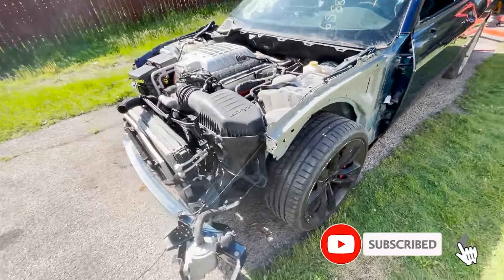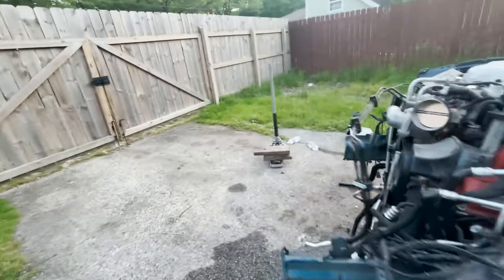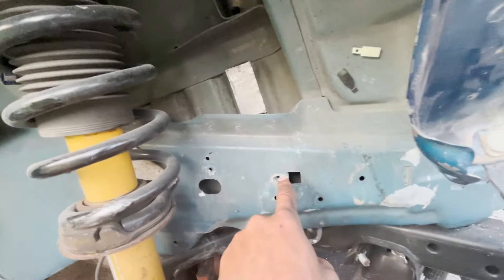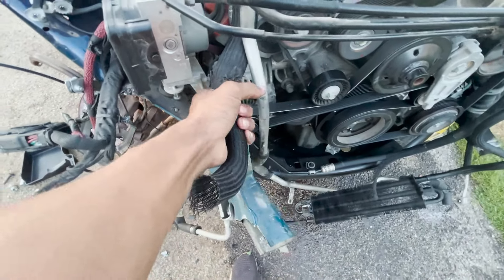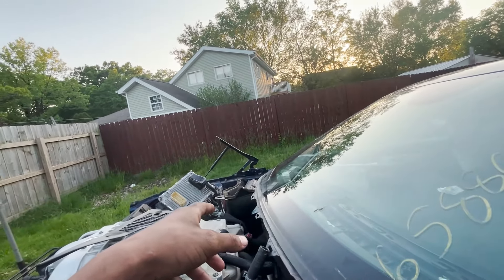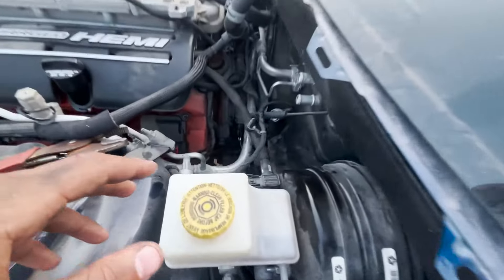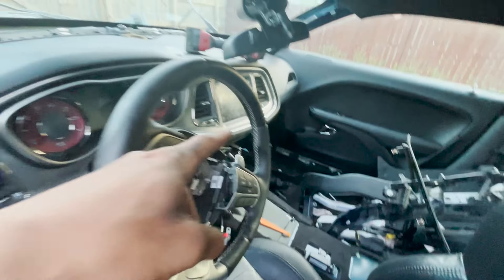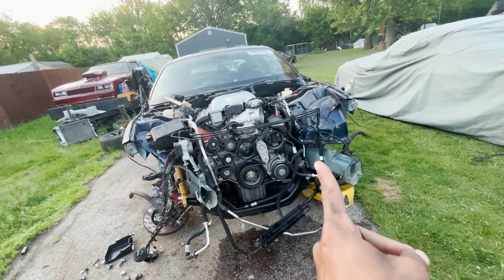HOW TO HELLCAT SWAP 05-23 CHARGER/CHALLENGER/MAGNUM/300 PT. 6 Stripping the Donor Hellcat!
YOO welcome to the 120 days straight vlogs. really pushing hard for youtube now!

pt 7 will come after this video. went for more of a simple edit style for these videos since they are meant to be informative and to help you guys out, not this video specifically pertains to 05-10 chargers/challenger/magnum/300s but is generally the same from 05-23!